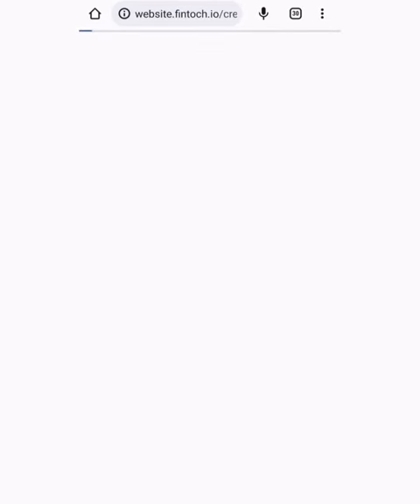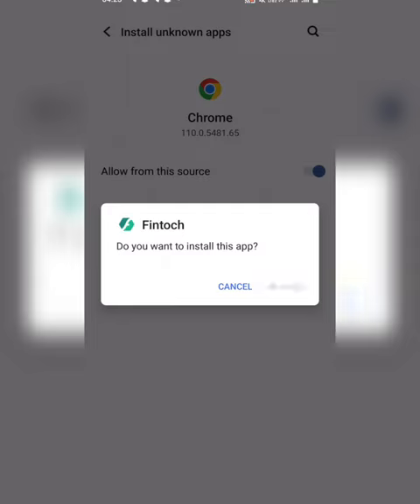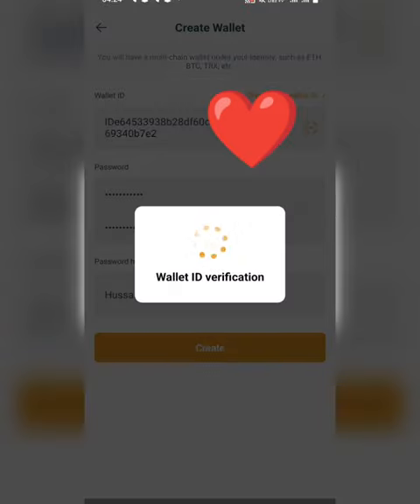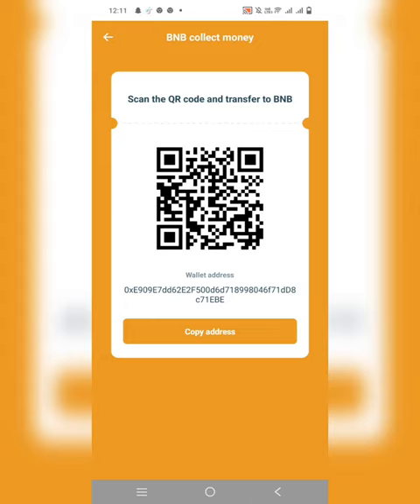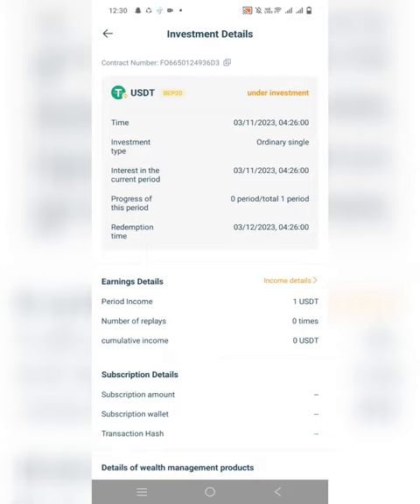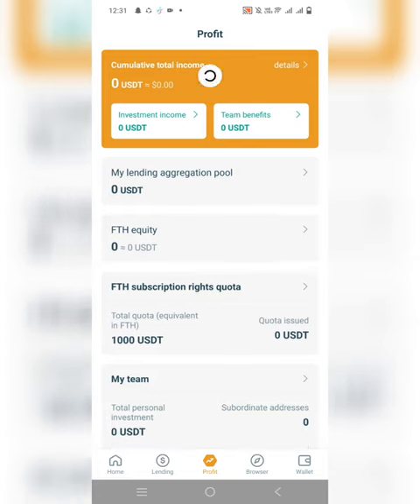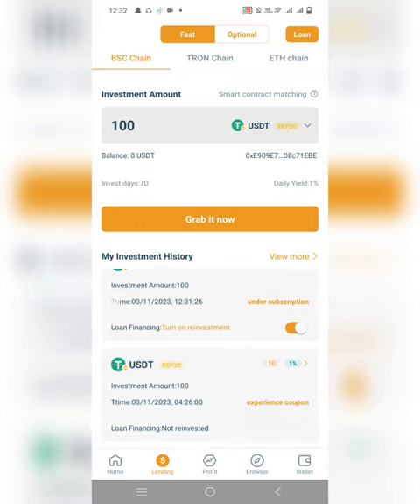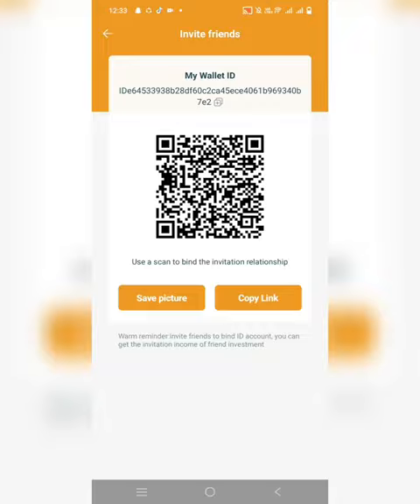Fintoch || how to register and deposit in fintoch || Earn 30% monthly with fintoch market